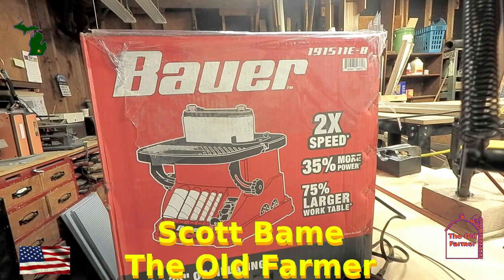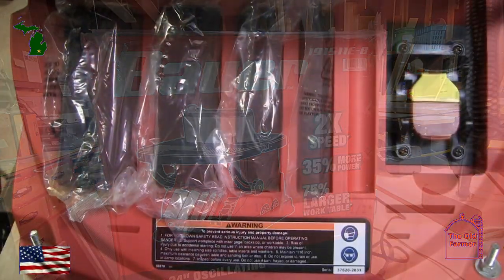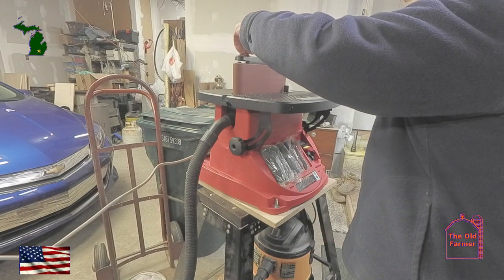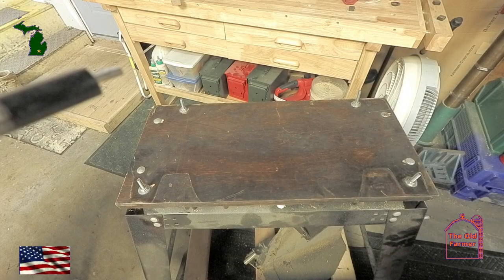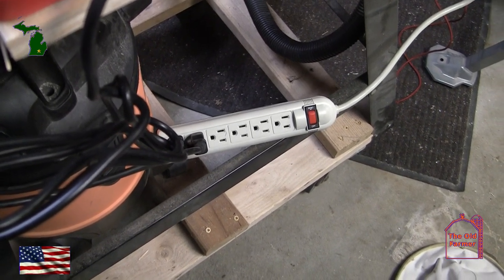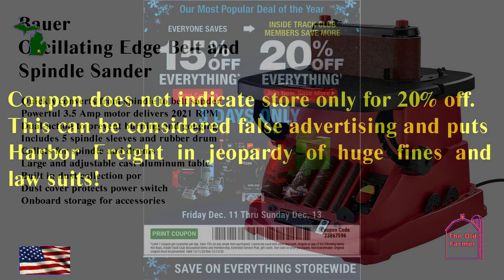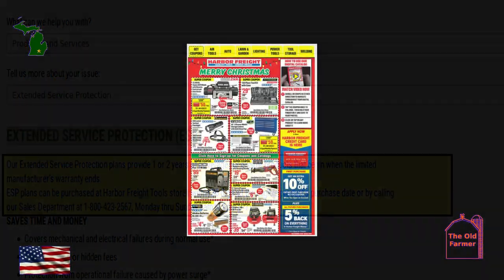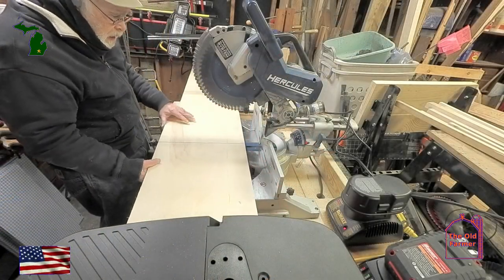104 104 Harbor Freight Bauer Oscillating Edge Belt and Spindle Sander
Happy New Year to everyone.
The channel was turned on January 01, 2020
Beside gaining  over 135 subscribers, the channel has almost 1,000 hours of viewing.
We need 1,000 subscriber so that we can get a few dollars for our efforts. And, don't forget to tell others about the channel.

Unboxing and review of the Bauer Oscillating Edge Belt and Spindle Sander

A special Message to Eric Smidt, owner of Harbor Freight. The message starts at 5:06 into the video.

PLEASE PASS THIS INFORMATION ON TO ANYONE YOU KNOW THAT HAS DIFFICULTY READING, EVEN IF IT IS A PHYSICAL AILMENT, EITHER TEMPORARY OR PERMANENT.

NLS: That All May Read
BARD (Braille and Audio Reading Download)

BARD is a free library service of recorded and braille books and magazines for residents of the United States and to American citizens abroad who are unable to read or use standard printed material because of visual or physical disabilities. BARD is provided by the National Library Service for the Blind and Physically Handicapped (NLS), Library of Congress, in cooperation with a network of regional and subregional libraries.

Linux OS - It's Free and works better than Windows and iMac.

If you are interested in changing out your operating system on your computer
I recommend that if you are not familiar with Linux that you start with either Debian or Fedora. The other popular Linux distribution Ubuntu may be too much for those who are starting out. If you wish to have the Old Windows XP desktop, then choose Mate as your DE (Desktop Environment.)If you like the look of Windows 10, then choose Gnome. Remember most of Linux is free, so if you like, send a few supportive dollars to the distribution and to specific programs.

WARNING: DO NOT REFERENCE WIKIPEDIA FOR LINUX INFORMATION. THIS INFORMATION HAS BEEN CORRUPTED AND ANY TIME CORRECTIONS HAVE BEEN MADE, IT IS BACK TO THE CORRUPTED INFORMATION WITHIN 15 MINUTES!